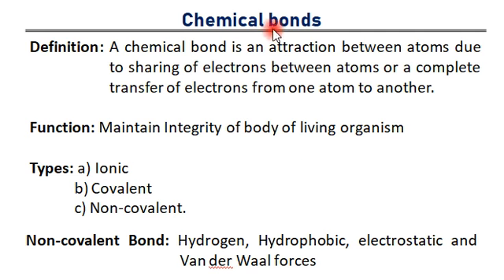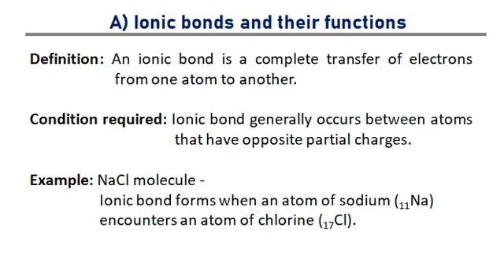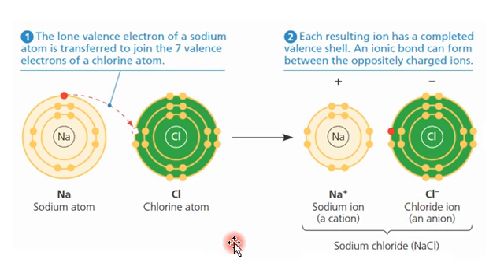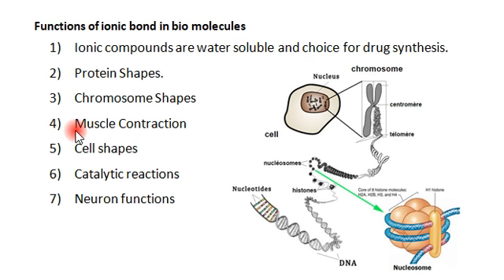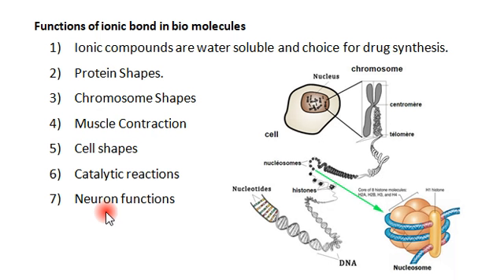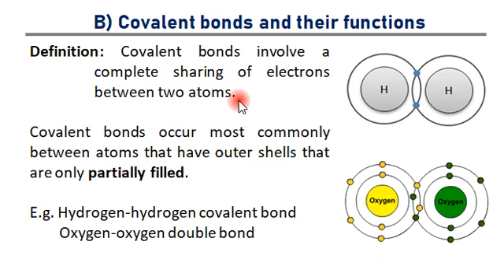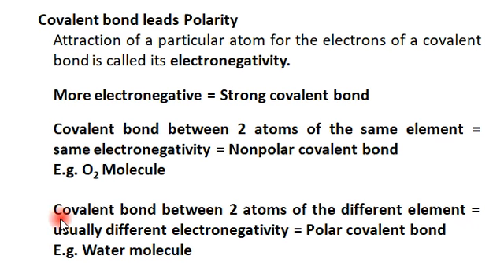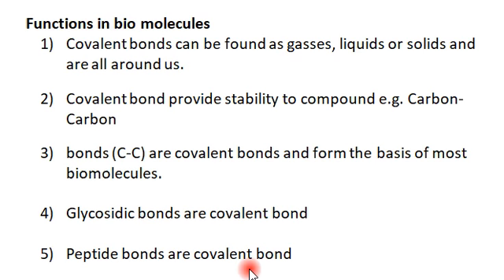Chemical Bond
In this lecture, we are going to learn the types and functions of chemical bonds. This topic is the part of T.Y.B.Sc. Zoology curriculum. This topic will also help other biological students to clear their basics about the types and functions of chemical bonds.